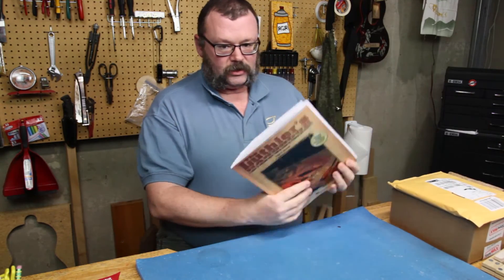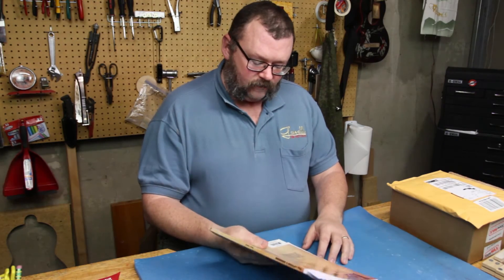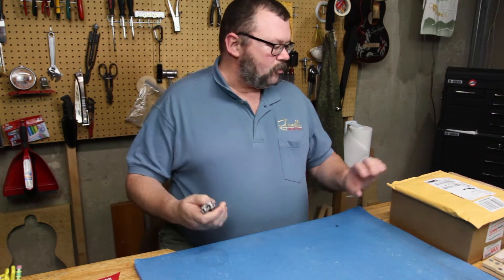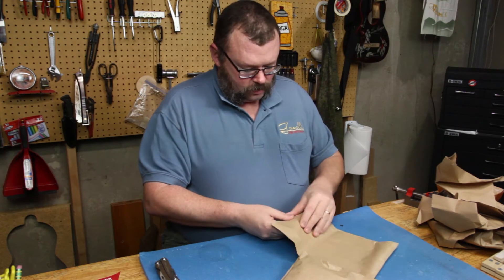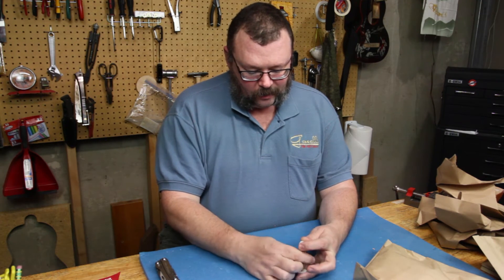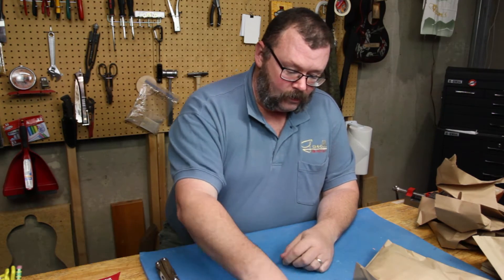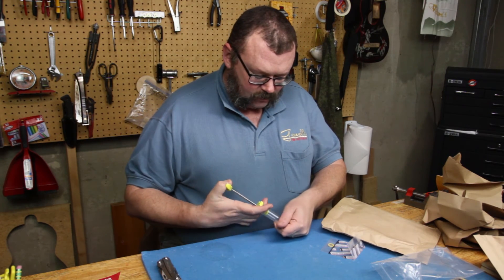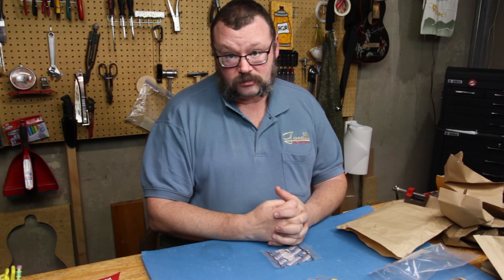Mail Call | RATTLECAN GUITAR RESTORATIONS by James O’Rear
We get a bit of mail to include a very good book on the theory behind why luthiers do what they do, a tool that I attempted to replicate and finally broke down and purchased, and a package that contains. not what I was looking for.